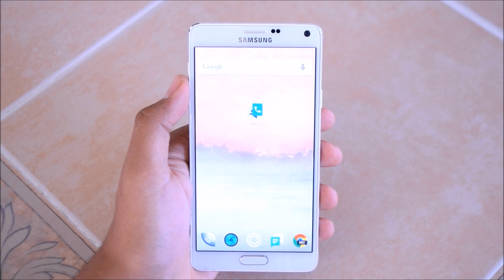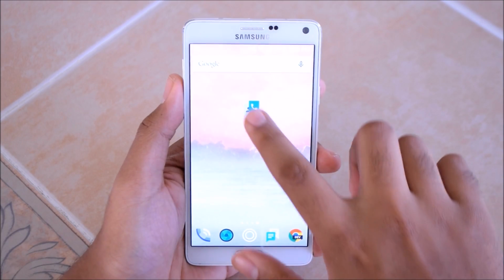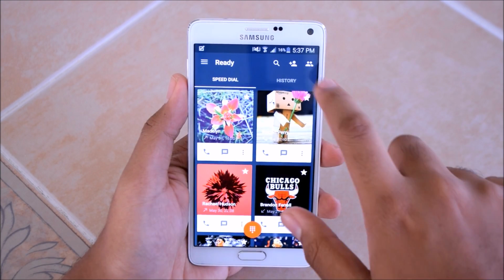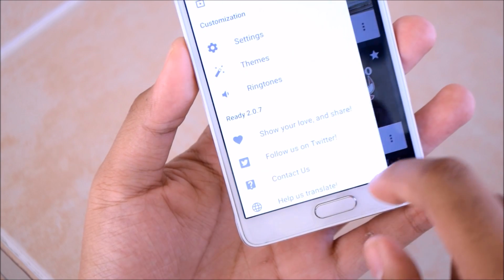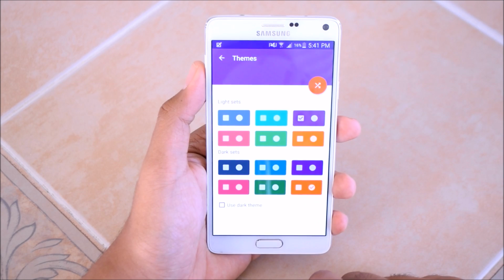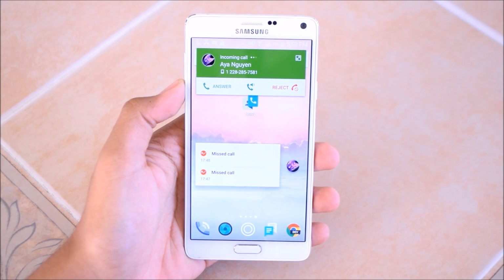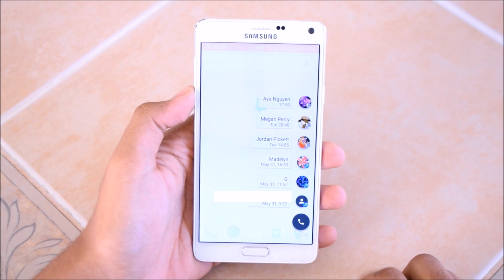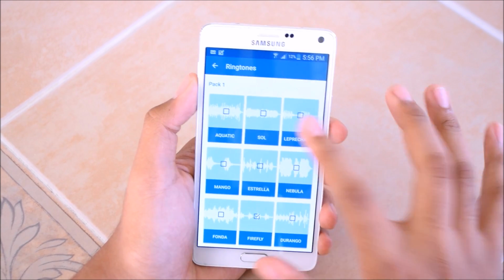Ready Contacts App Review!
Checkin' out a pretty awesome contacts app for Android!
Go download it! It's very useful! I really enjoy using it!